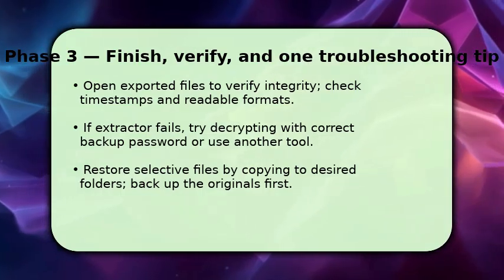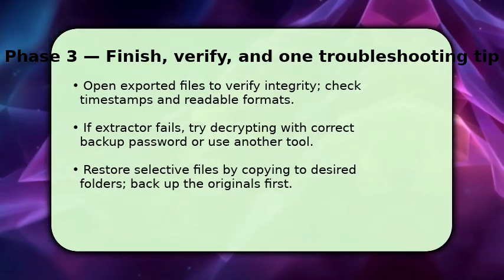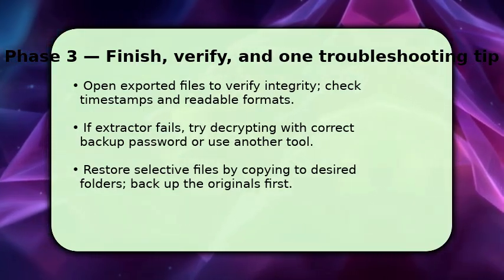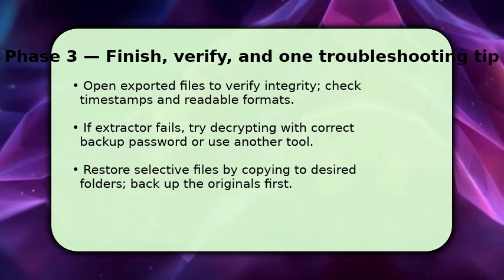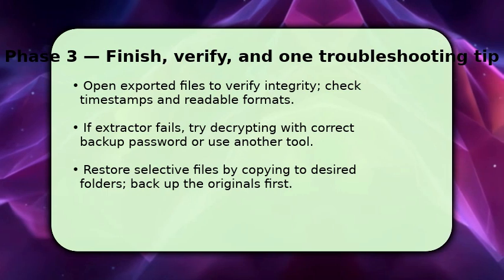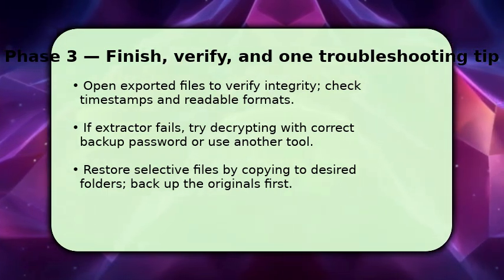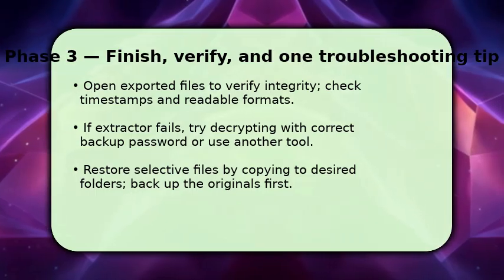How to Access Iphone Backup Files on Pc (updated)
How to Access Iphone Backup Files on Pc (updated) | 🔒 Surfshark VPN Deal — Stay private and secure. $1.99/mo + 3 Months Free ▸

Discover the step-by-step guide to accessing iPhone backup files directly from your PC. This updated video covers essential tips for transferring and extracting important data, ensuring a smooth experience even if you're not tech savvy.

access iPhone backups, transfer iOS data, PC accessibility guide, iPhone backup files extraction, data recovery from iTunes